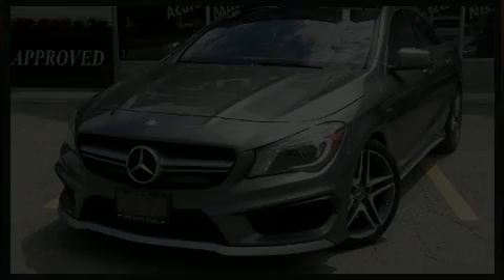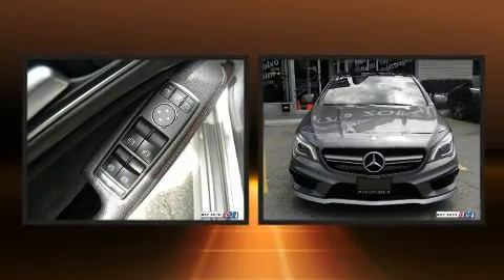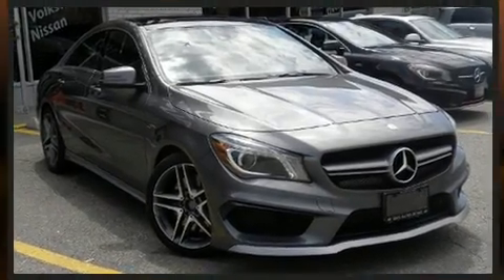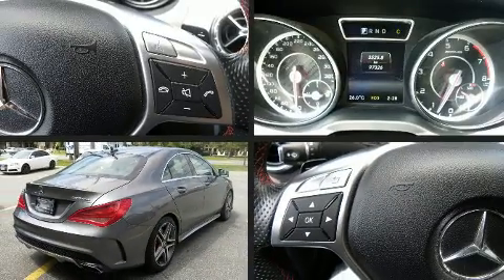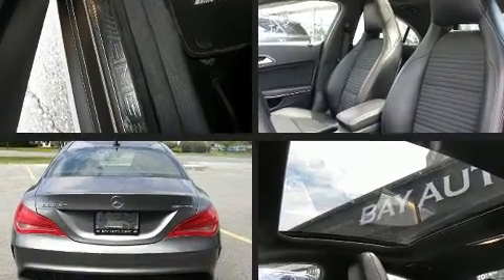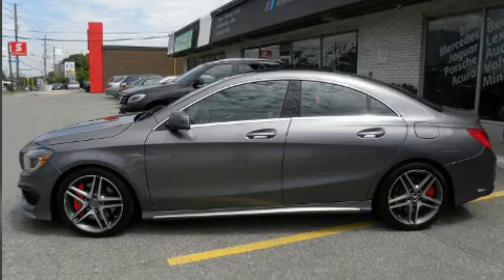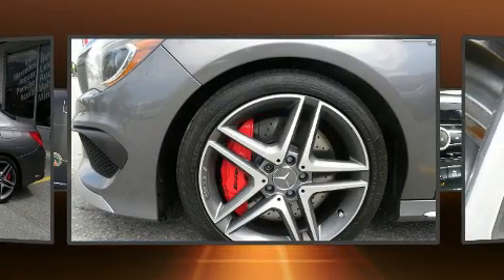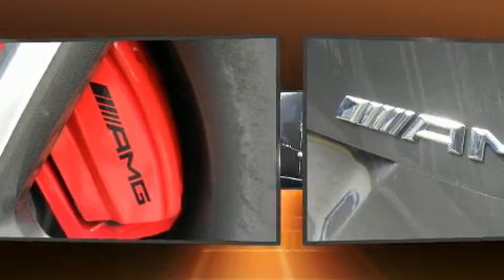2014 Mercedes-Benz CLA in Toronto, ON M3J 2C7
You can expect a lot from the 2014 Mercedes-Benz CLA-Class. Mercedes-Benz made sure to keep road-handling and sportiness at the top of it's priority list. Under the hood you'll find a 4 cylinder engine with more than 200 horsepower, and for added security, dynamic Stability Control supplements the drivetrain. Mercedes-Benz prioritized practicality, efficiency, and style by including: 1-touch window functionality, power front seats, a trip computer, power door mirrors and heated door mirrors, power windows, an overhead console, and remote keyless entry. With high intensity discharge headlights illuminating your path, you'll always appreciate maximum visibility. Mercedes-Benz ensures the safety and security of its passengers with equipment such as: dual front impact airbags, front side impact airbags, traction control, brake assist, a panic alarm, an emergency communication system, and 4 wheel disc brakes with ABS. You'll never lose visibility with rain sensing wipers, which activate automatically when the drops start to fall. Our sales staff will help you find the vehicle that you've been searching for. We'd be happy to answer any questions that you may have. Stop in and take a test drive!